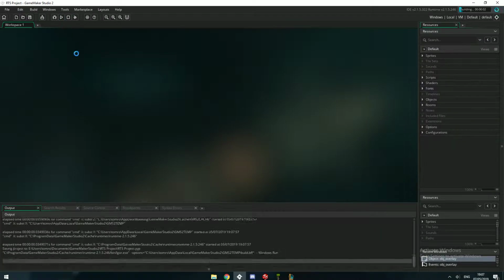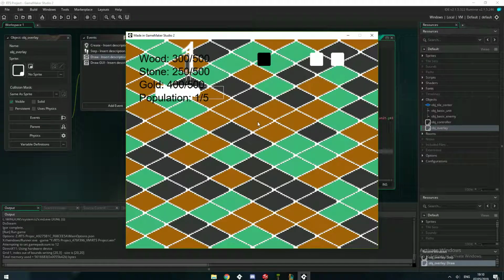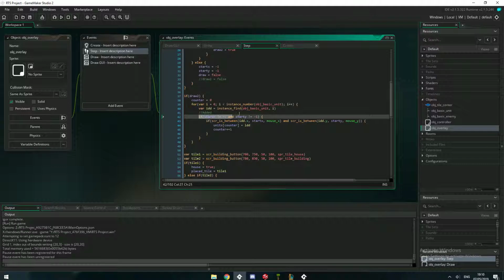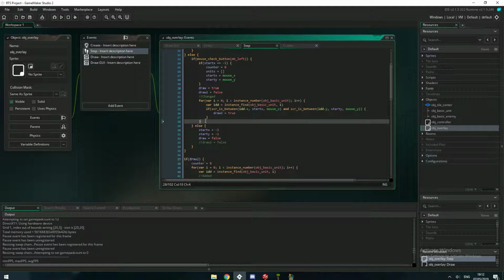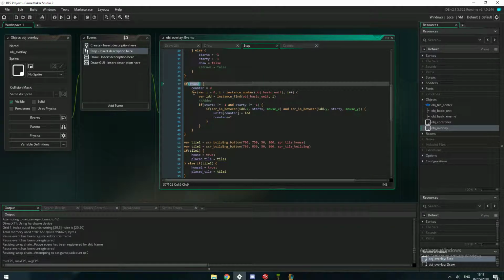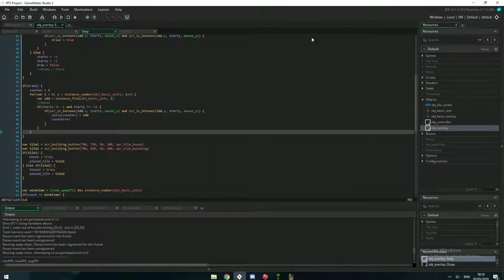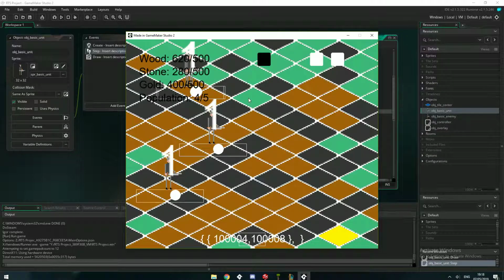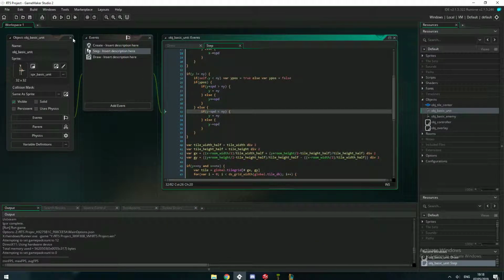[GameMaker Tutorial] Building an RTS - Finishing Unit Selection! - #49